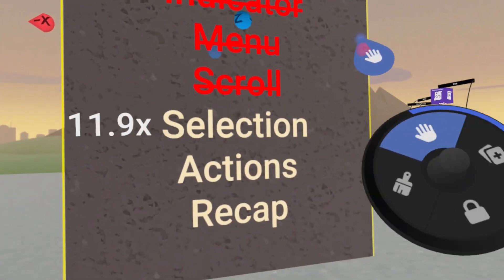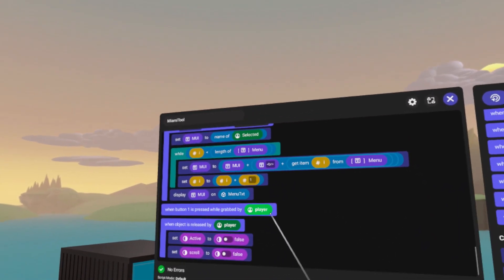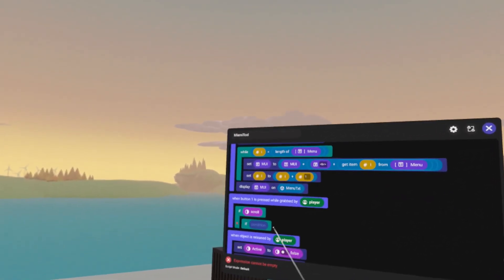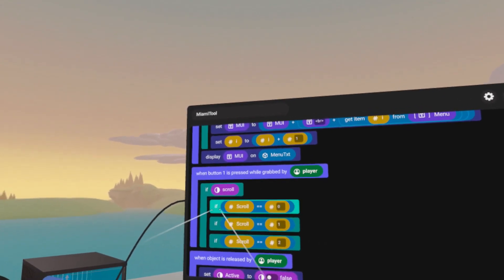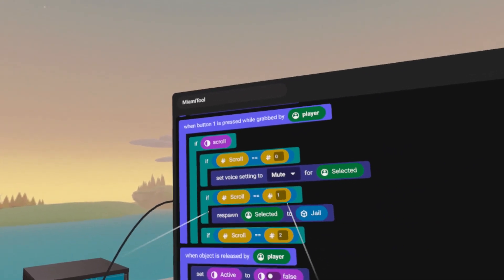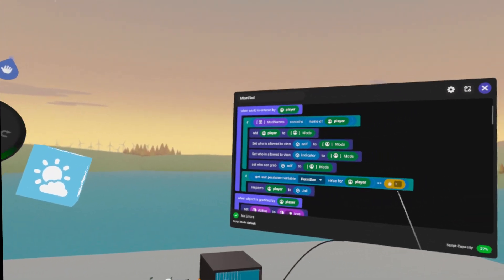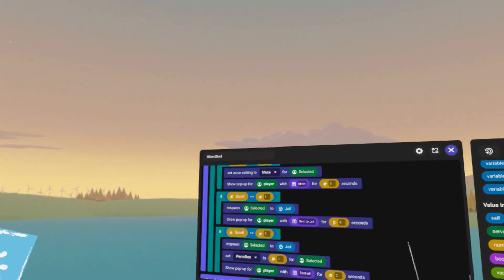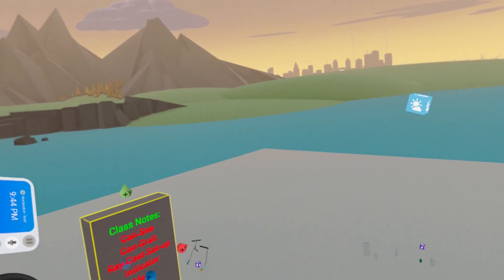2024 Horizon Worlds Scripting Tutorial- Beginner/Basic Mod Tool pt. 3 Final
A step by step tutorial to give you the basic knowledge and steps to creating a moderation tool to use in your Horizon Worlds build.
Player persistent variables,
Respawn player,
player voice setting,
Permanent "Ban"
 You can learn parts provide in video and use in other ways in your scripting journey!